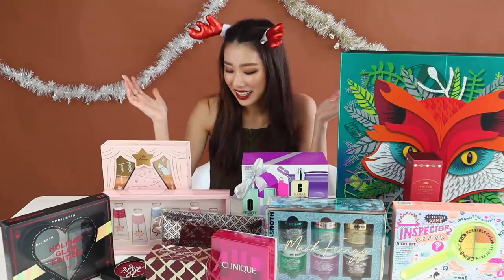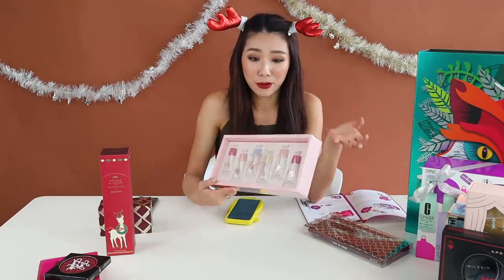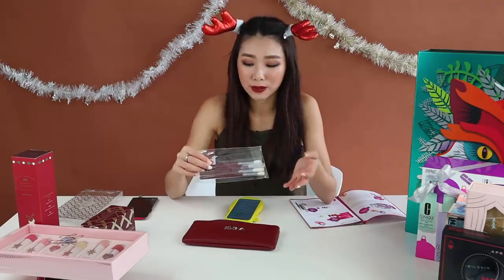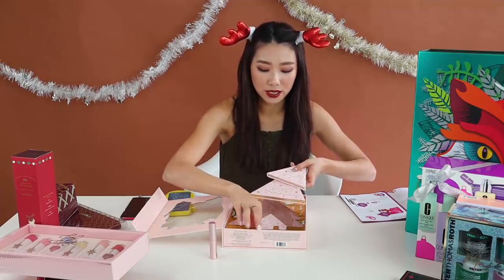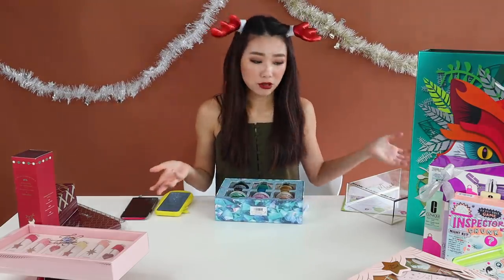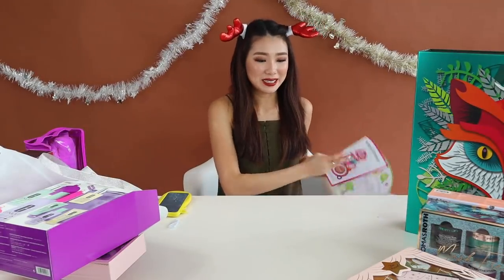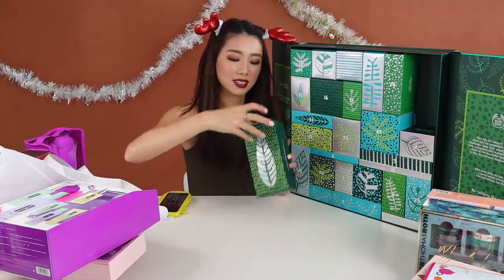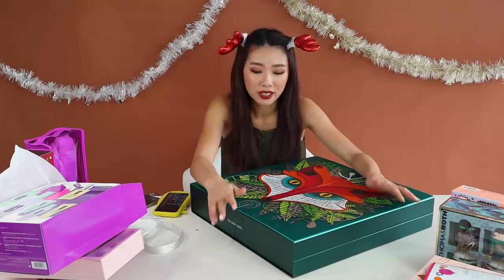VLOGMAS #3 GIVEAWAY!! + UNBOXING A $429 ADVENT CALENDAR?!?!?!!! | MONGABONG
In today's upload of Vlogmas and 24DaysWithMong, I'll be sharing and unboxing some gift sets that would make the PERFECT gift this holiday season!

PRODUCTS MENTIONED:
- UNDER $50 -
~ Clinique Plenty Of Pop $39
~ Etude House Tiny Twinkle Rose Gold Ornament Eyeshadow $39
~ Etude House Tiny Twinkle Hans Cream Set $39
~ Innisfree Dreaming of Rudolph Perfume Diffuser $35
~ Zoeva Plaisir Highlighting Powder $48
~ Zoeva Spice of Life Brush Set $49

- ABOVE $50 -
~ April Skin Holiday Glam Edition $55
~ Too Faced Under The Christmas Tree Gift Set $72

- ABOVE $100 -
~ Peter Thomas Roth Holiday Mask Gift Set $149
~ Drunk Elephant Inspector Night Kit $138
~ Clinique Great Skin Home and Away Set $150
~ The Body Shop Ultimate Advent Calendar $429

HOW TO PARTICIPATE:
➡️Tell me which set you'll like to win and where you're from in the comments section below!

*Winners will be notified via comments so do keep a lookout

Winner #1:
- Zoeva Plaisir Highlight
- Marc Jacob’s Sequin Glam Glitter Eyeshadow
- Clinique Chubby Stick 01 Hefty Highlight

Winner #2
- Etude House Tiny Twinkle Handcream Set
- Clinique Chubby Stick
- Anastasia Beverly Hills Eyeshadow Glitter

Winner #3
- Zoeva Spice of Life Brush Set
- Clinique Chubby Stick Curvy Contour
- Botaneco Garden Chia Seed Oil and Honey Hand cream
- Marc Jacob’s Enamoured Hi-Shine Lipgloss

xoxo have a blessed December!!! 🎄🎄🎄